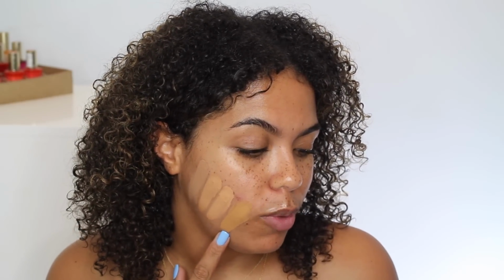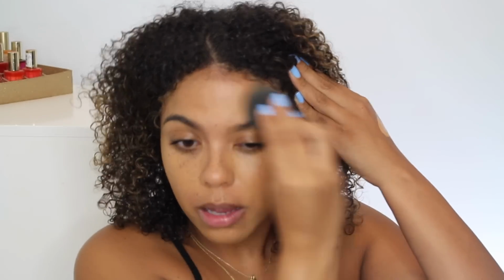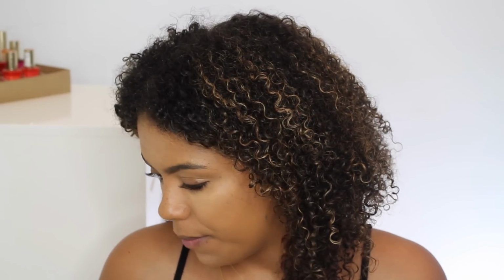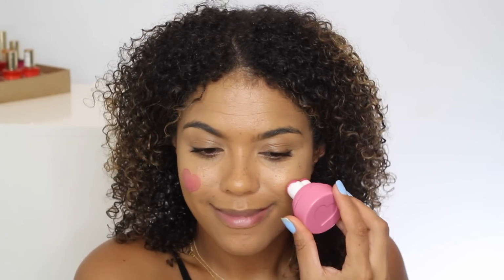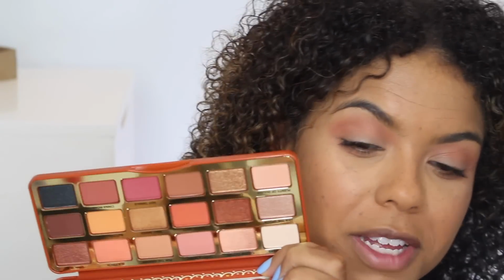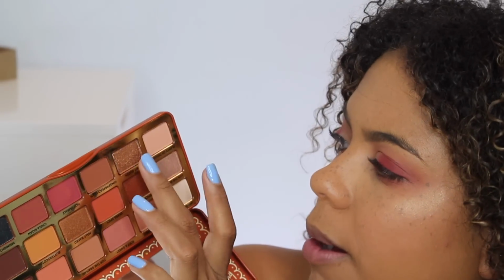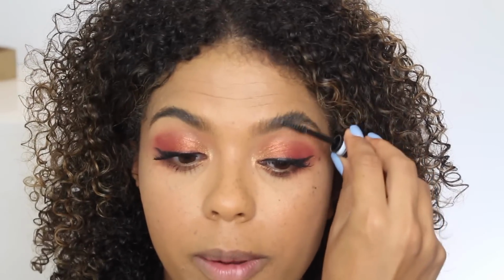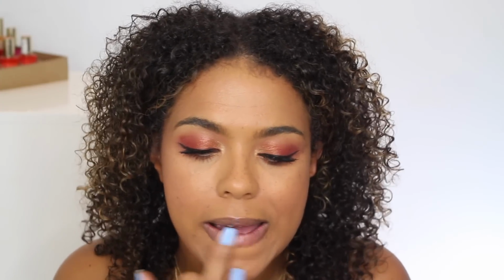Fall Makeup Get Ready with Me - New Makeup + Holiday Launches!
Lots of new fall makeup and some holiday 2019 launches to play with today - always fun to break out a dark lip :)

Covergirl the Exhibitionist Uncensored Mascara
Rimmel Wunderfully Real Mascara

Nails: Bio Seaweed Gel Prize Every Time